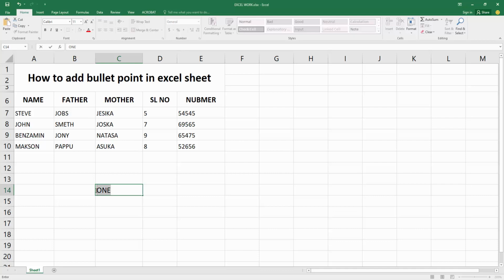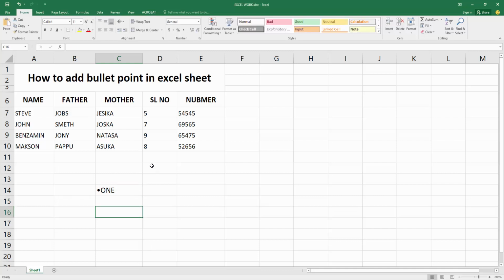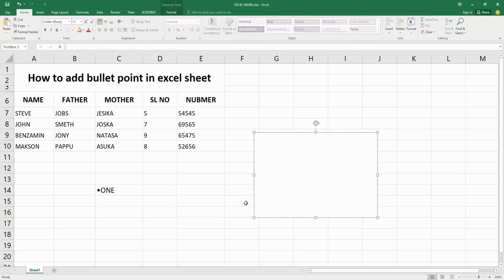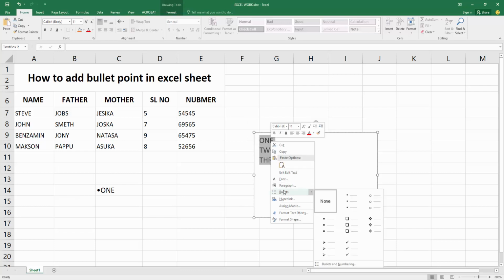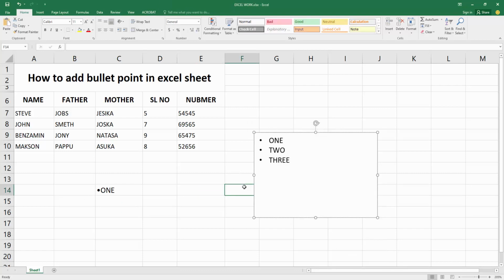How to add bullet point in excel sheet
Assalamu Walaikum,
In this video I will show you, How to add bullet point in excel sheet.  Let's get started.